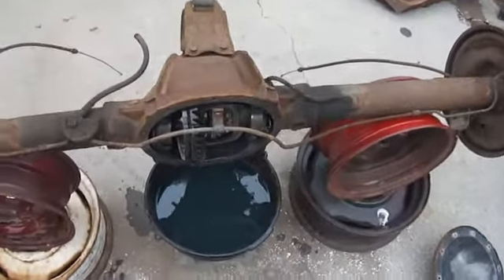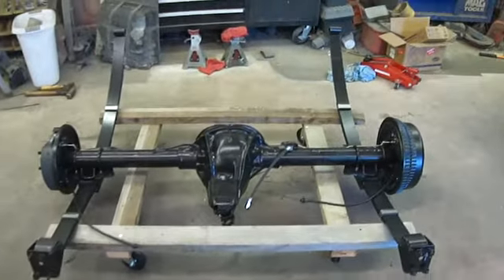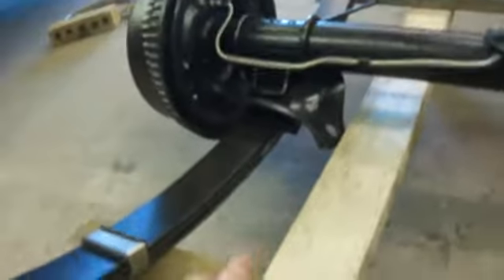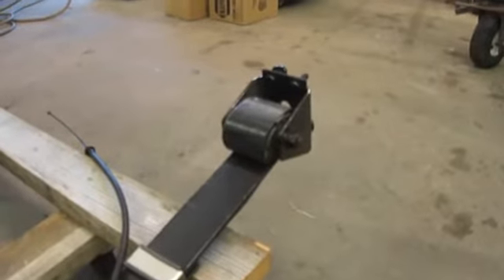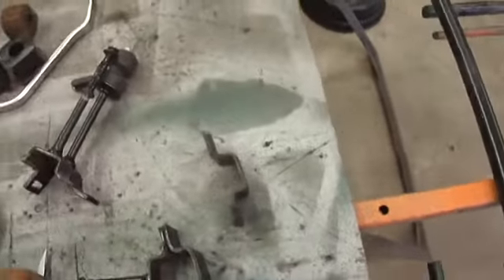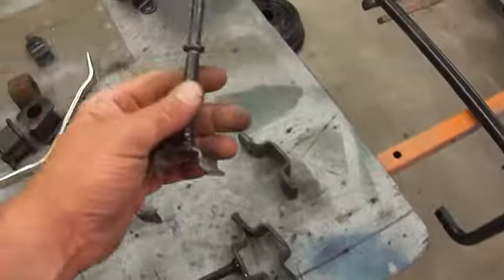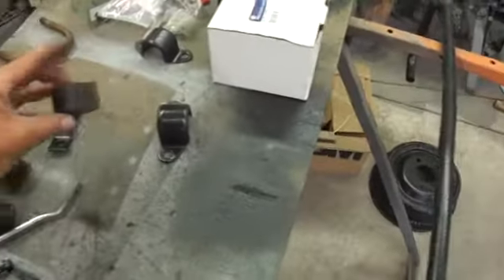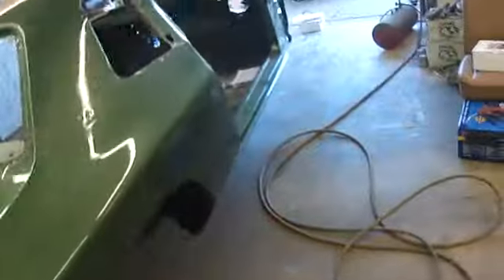1977 Chrysler Cordoba restoration - Part 16 - Axle & rear suspension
1977 Chrysler Cordoba I have in the shop for a restoration, this is a Californian car only spending a few winters in Minnesota.  This video is of rear axle restoration. This, like a few other videos, is nothing too exciting but still worth the time and effort to show. Also sorry for the shakiness this time, I usually try to be better about this.

 * Retro Auto in Rushmore, MN is a small restoration shop. I'd like to say I specialize in just Mopars but I've done as many other makes as I have my favorite. I do however have a better network for parts for Mopars that I do other makes.